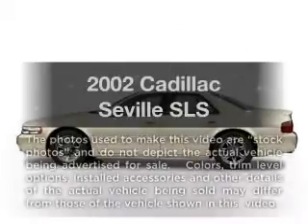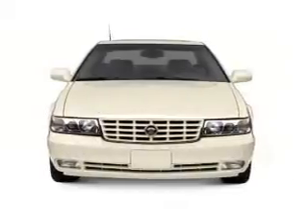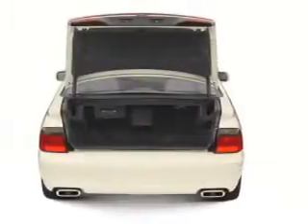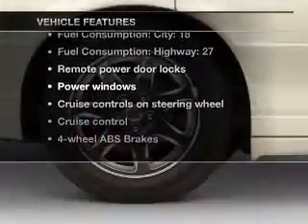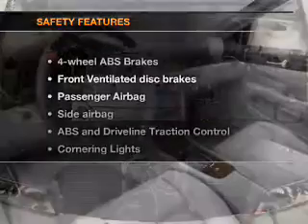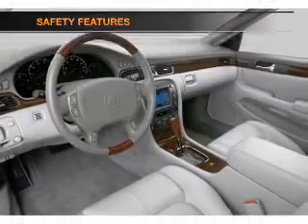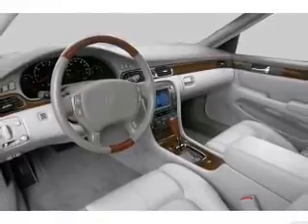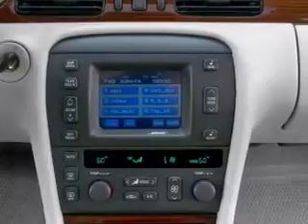2002 Cadillac Seville - White Plains NY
Year: 2002
Make: Cadillac
Model: Seville
Trim: SLS
Engine: 4.6 liter 8 cylinder 32 valve
Transmission: 4-Speed Automatic
Color: Silver
Mileage: 77414
Address:
25 West Post Road